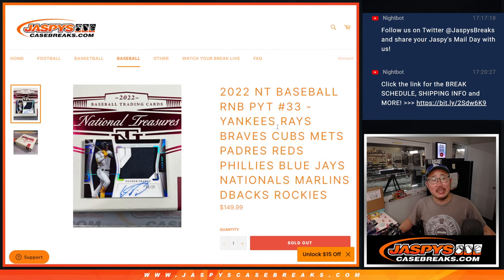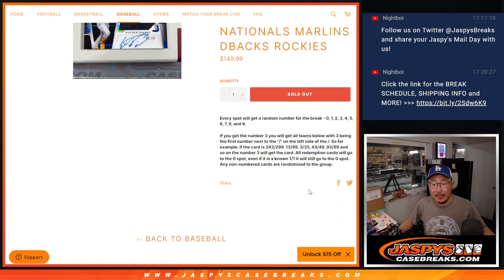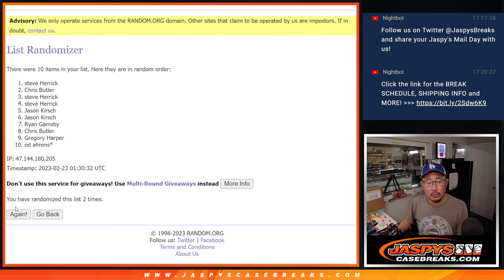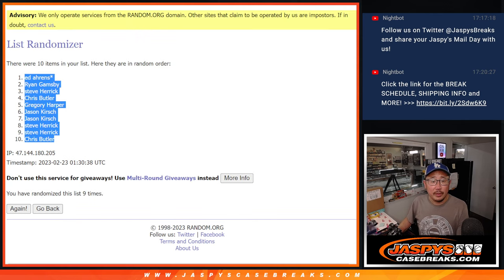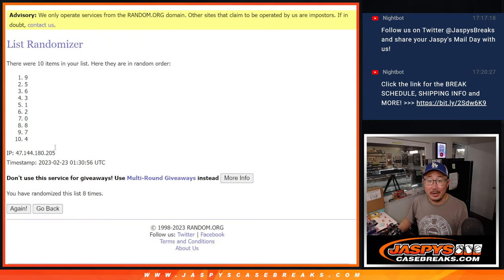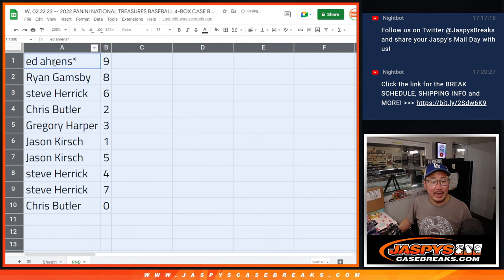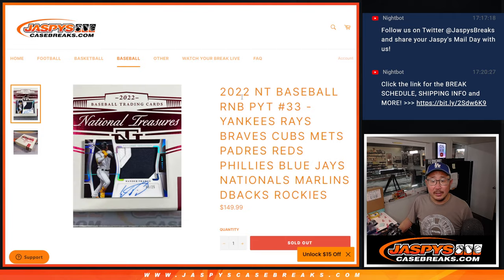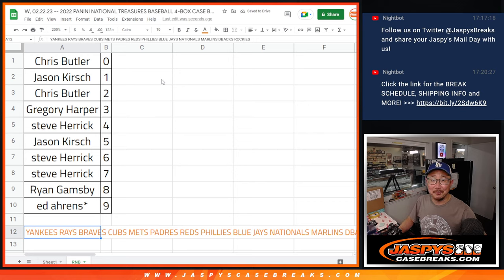RNB -- W, 02.22.23 -- 2022 PANINI NATIONAL TREASURES BASEBALL 4-BOX CASE BREAK #33 *PYT*